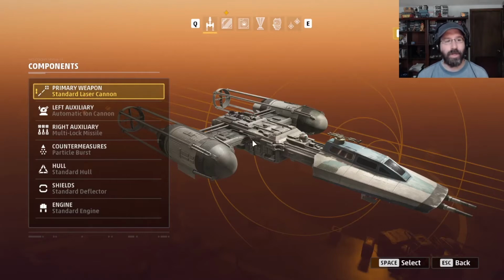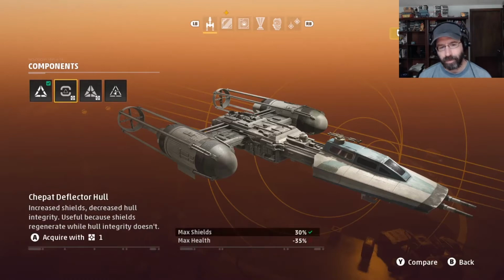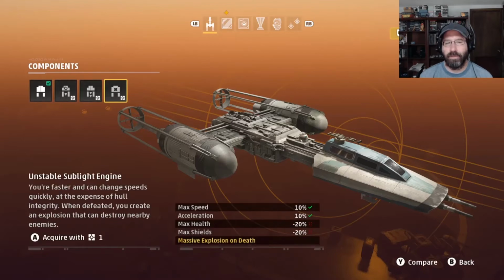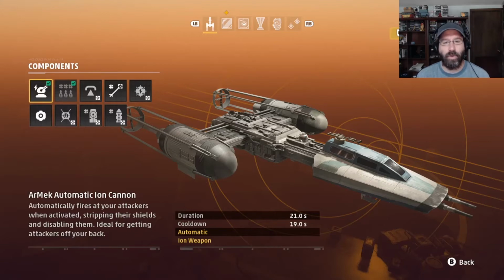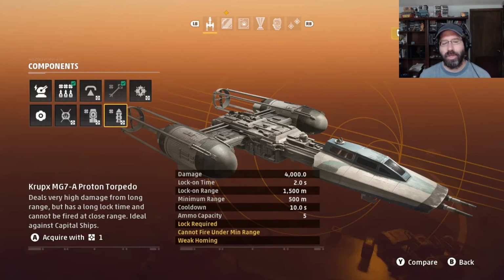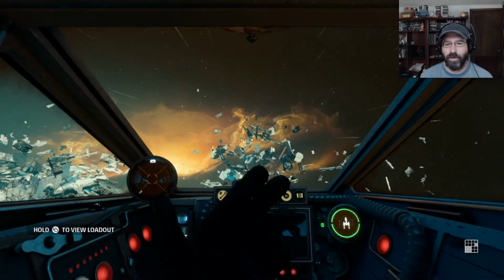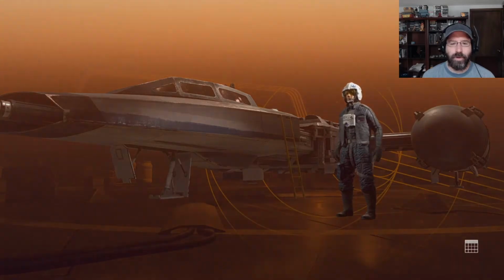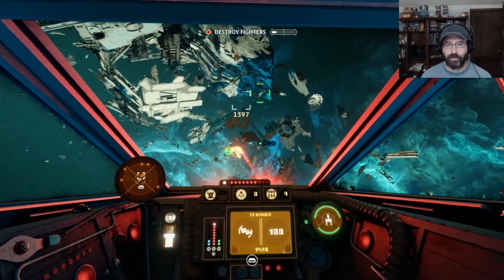Star Wars Squadrons Y-Wing guide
This guide covers all the equipment available to the Y-Wing and provides a couple strong builds to help you tear apart those pesky capital ships.